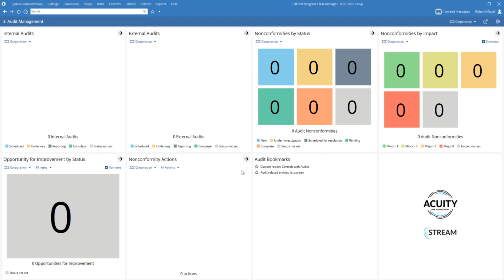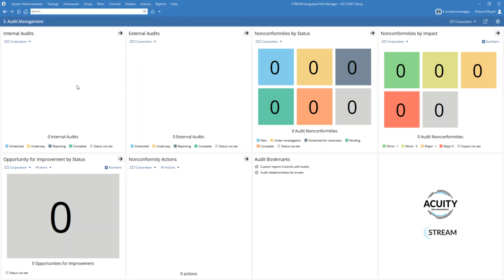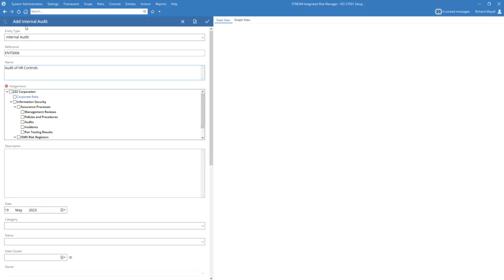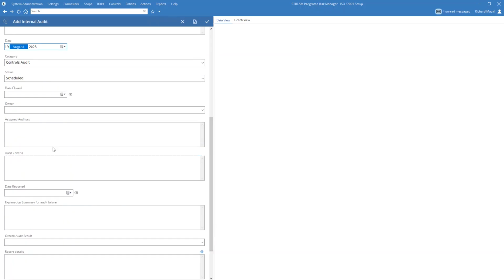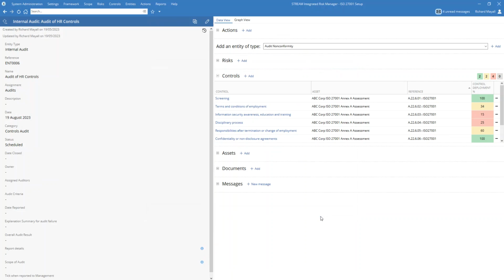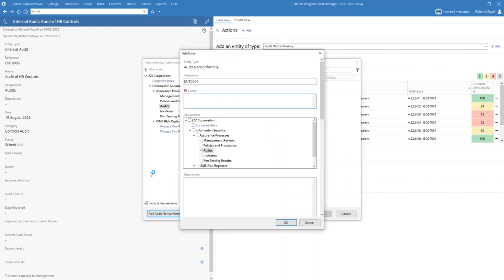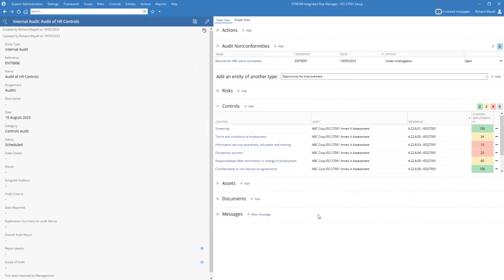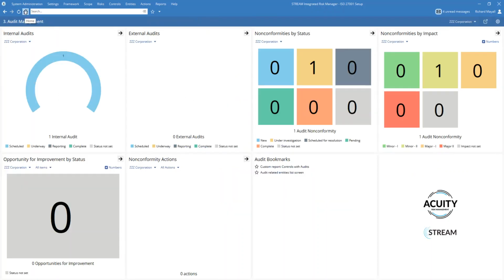09b – capturing audits and related findings 1080p